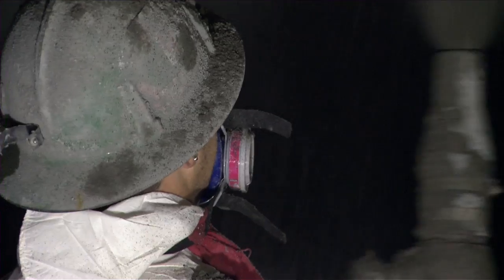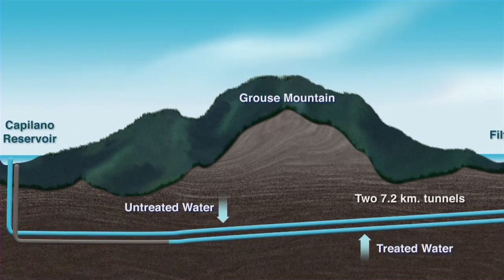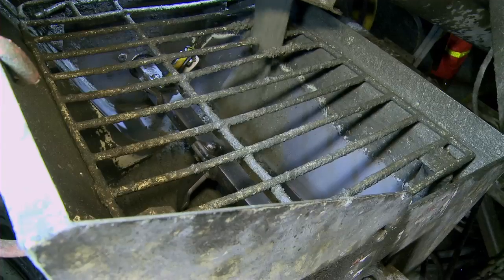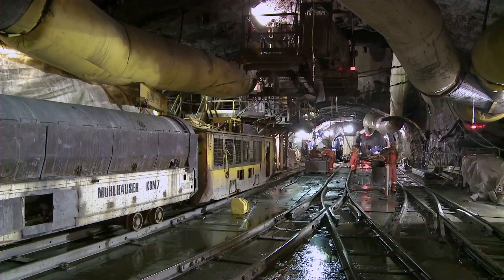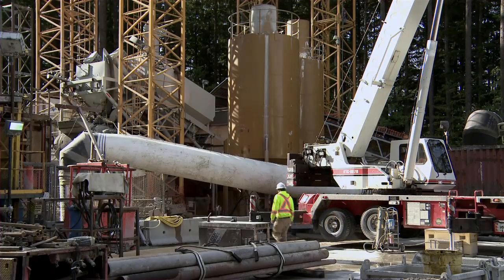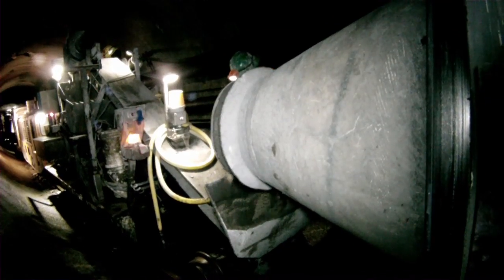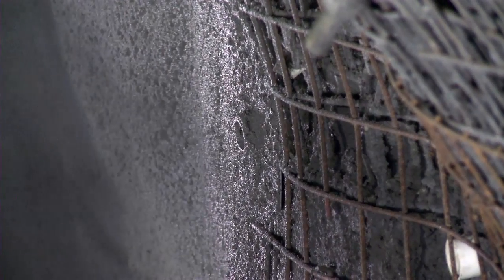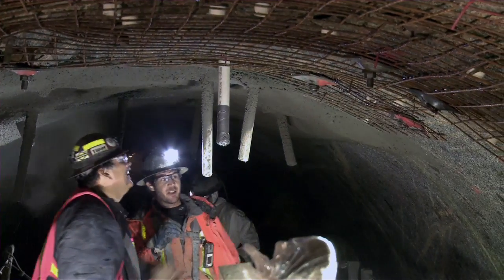Seymour Tunnel Shotcrete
The workers on the Seymour Capilano Twin Tunnels project utilize the 'shotcrete' technique to line and reinforce the water tunnels in key areas. See how the process works, from mixing materials on the surface to applying it 162 metres underground.